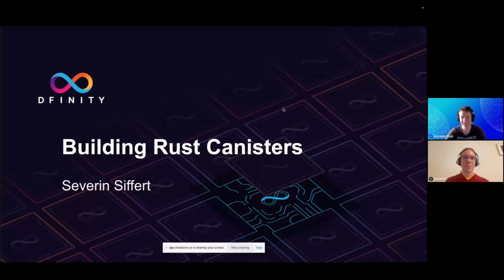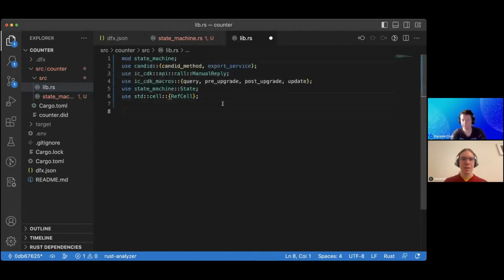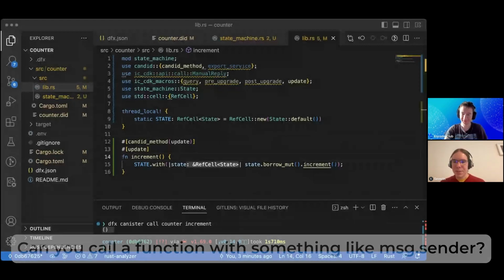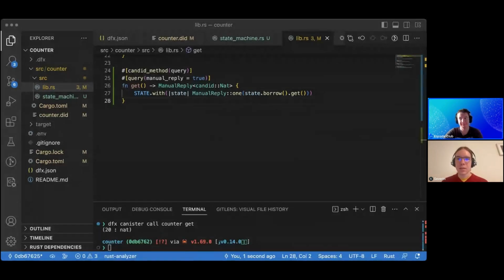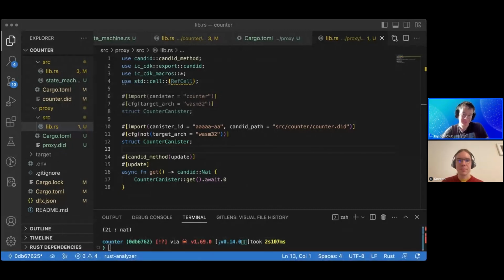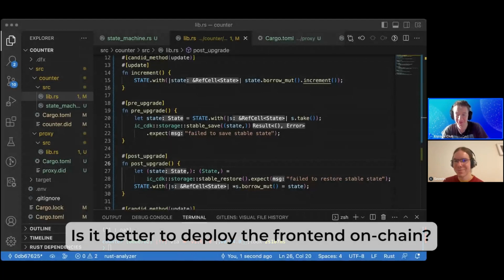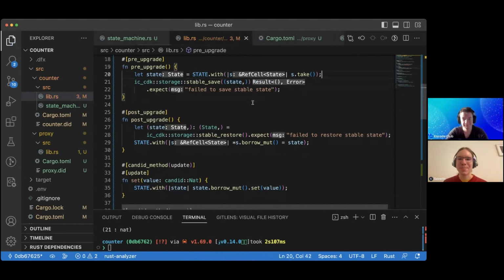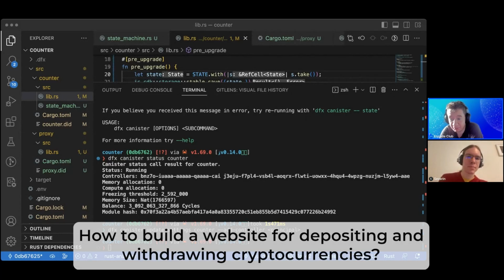Internet Computer BUIDL Bitcoin Hackathon: Building Rust Canisters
On Wednesday, 24th May 2023, we were delighted to host the “Building Rust Canisters" workshop for the Internet Computer BUIDL Bitcoin Hackathon! A huge thank you to Severin Siffert from the DFINITY Foundation for coming in and holding this amazing workshop!

Severin didn't have time to talk about generating Candid files from Rust, but you can also check out the following tutorial instead

Ready to build? Check out our Hacker Pack on Notion for all the resources, workshop dates and bounties

About the Internet Computer BUIDL Bitcoin Hackathon powered by Encode
The Internet Computer BUIDL Bitcoin Hackathon powered by Encodeis a four-week online event that provides opportunities for developers to improve their skills and work on projects in the Internet Computer ecosystem. Technical workshops and mentoring sessions are available for all levels of experience. Complete challenges and compete for prizes!

What's next? More workshops, of course! The next workshop, "Connecting to EVM from Rust Canisters", takes place on 25th May 2023 at 4:00 pm BST.

The Internet Computer is the world’s first web-speed, internet-scale public blockchain, developed by the DFINITY Foundation. The Internet Computer overcomes the limitations of traditional blockchains and smart contracts for better speed, storage costs, security, and scalability, offering Web2 performance on an infinite Web3 platform.

Timestamps:
00:00:00 Opening Remarks
00:01:50 Why Rust?
00:04:14 Project Setup
00:17:45 Managing State
00:25:25 Calling Other Canisters
00:34:10 Upgrading Canisters
00:48:30 Final Q&A
00:57:25 Concluding Remarks